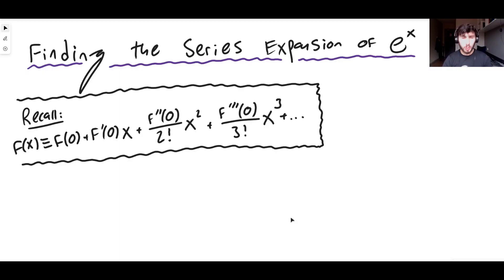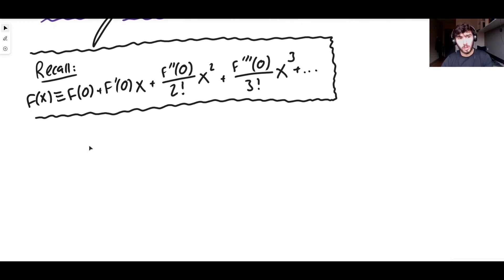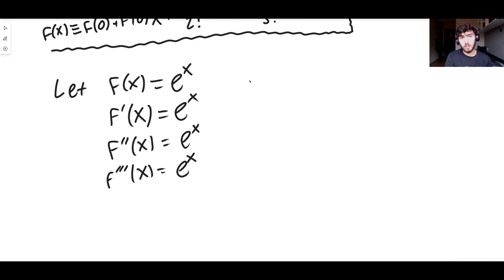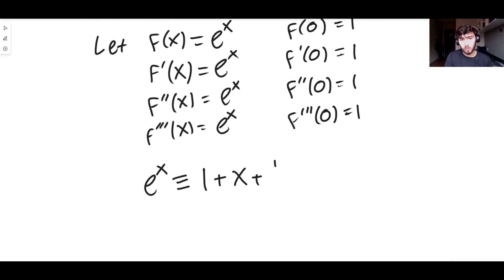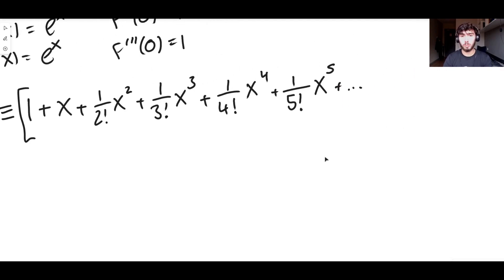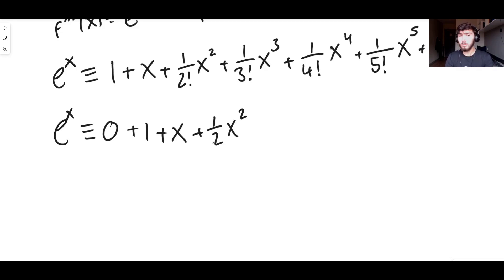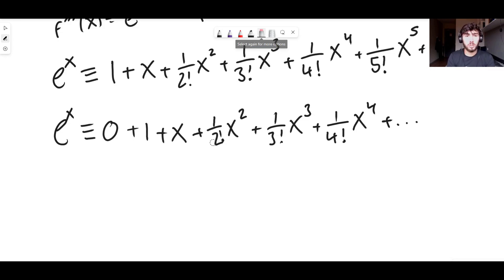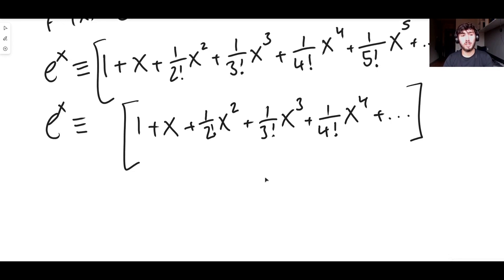e^x (e to the x) | Maclaurin Series Derivation